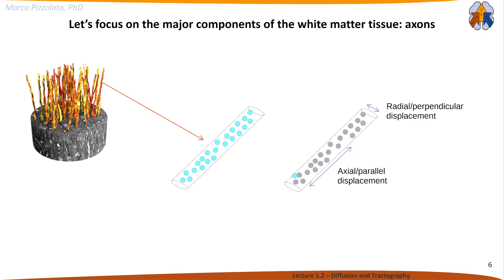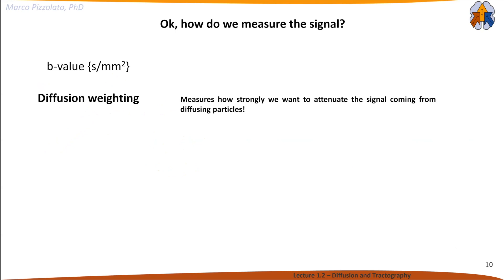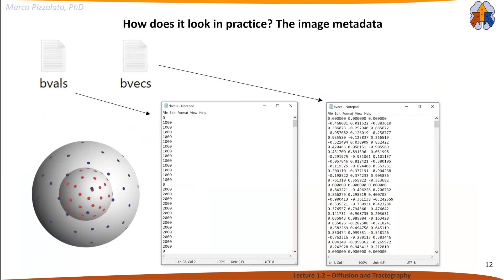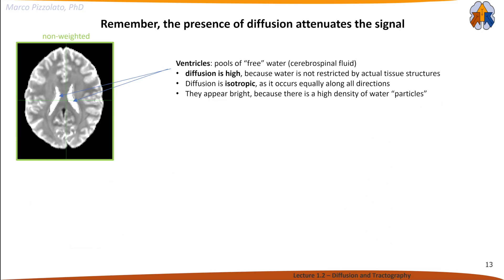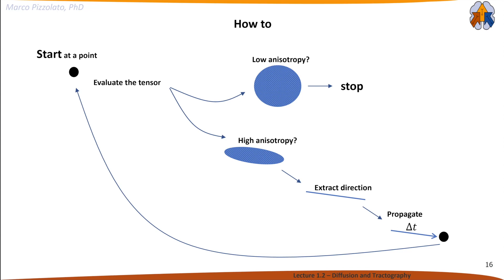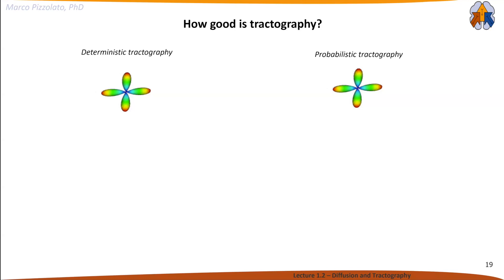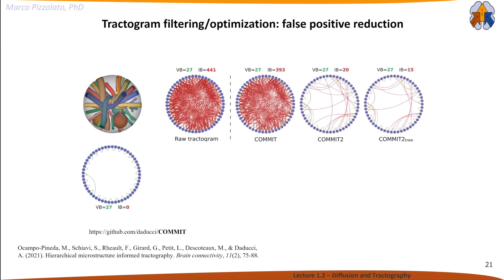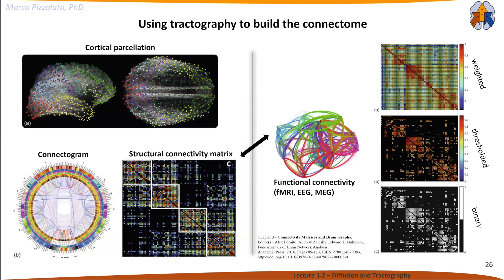Lecture 1 2 Diffusion and tractography Marco Pizzolato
Speaker: Marco Pizzolato

Description:
The lecture will cover the fundamentals of the diffusion MRI signal such as its interpretation, physical meaning, and directional dependence. These concepts will be exploited to formulate the tractography problem, and various popular solutions to it will be presented.